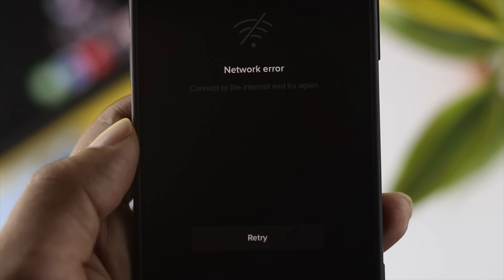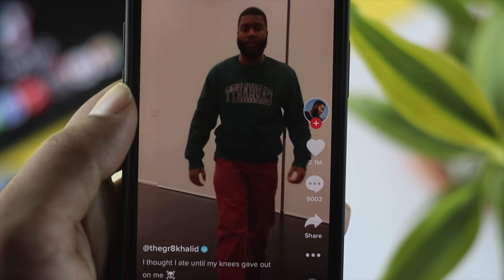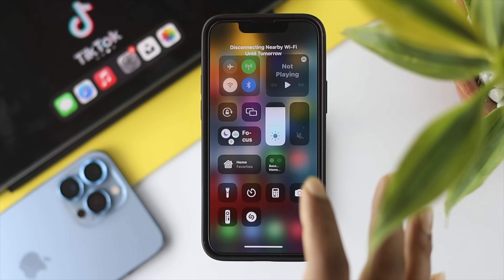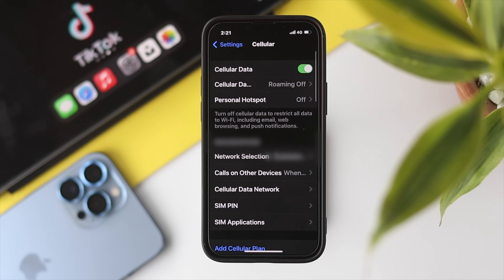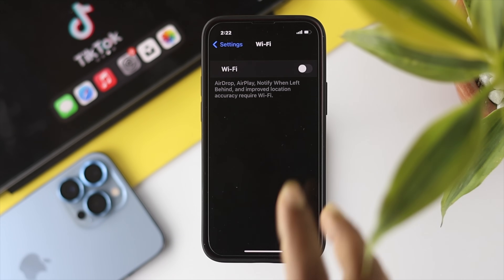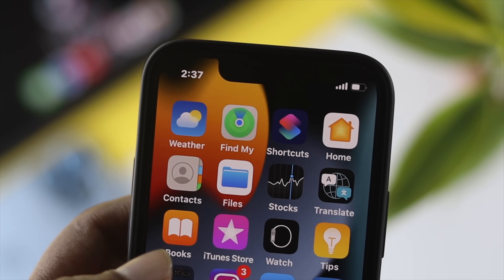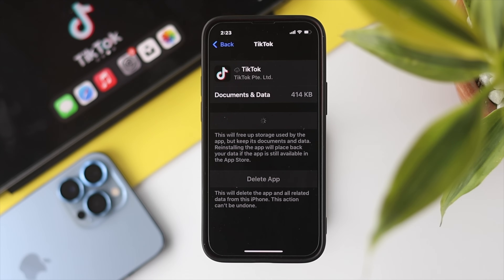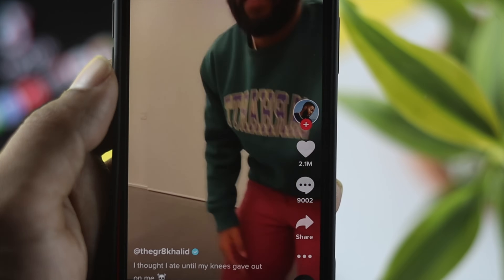Fix- TikTok No Internet Connection Problem!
Are you seeing Network Error, Connect to Internet error on your iPhone? In this video, we will show you the best ways to fix the No Internet Connection Problem.

0:00 Video Overview
0:26 Check Network connection
1:00 Change Cellular Network selection
1:24 restart WiFi
2:02 Offload TikTok and Reinstall
2:29 Refresh TikTok